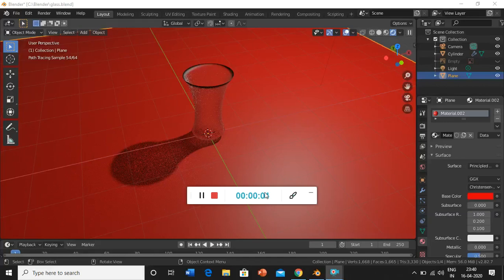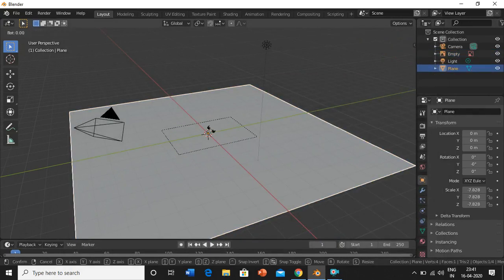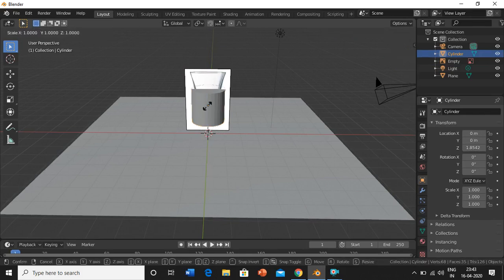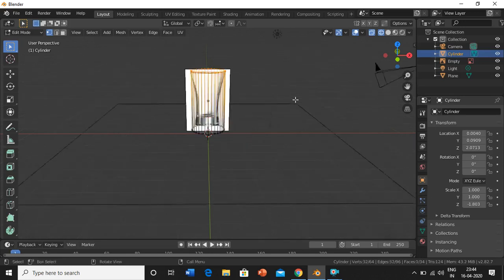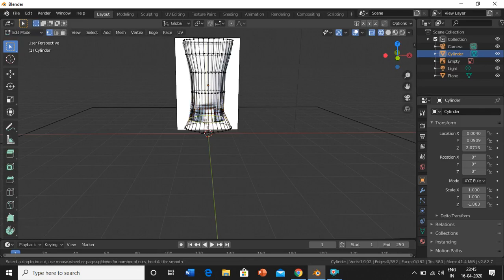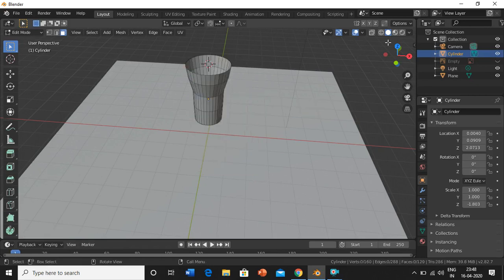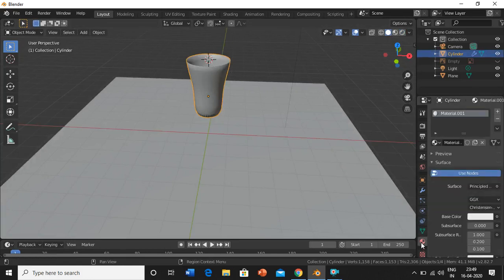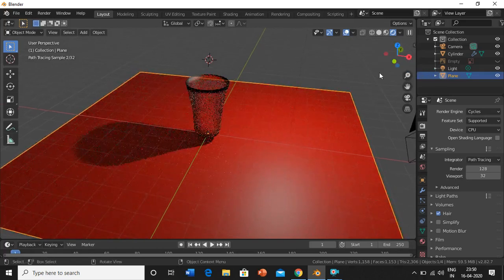Modeling in Blender | Glass Tutorial | Easy tutorial | Blender 2.82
Learn how to model a glass in blender. In this video you will learn how to model objects in blender which means how to give a shape to an object and also you will learn how to give a glassy effect to an object.